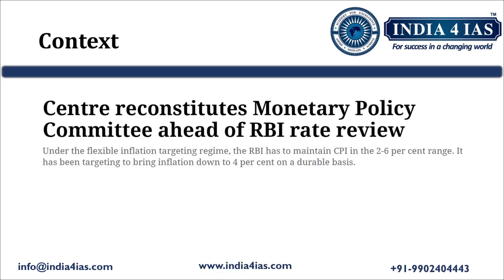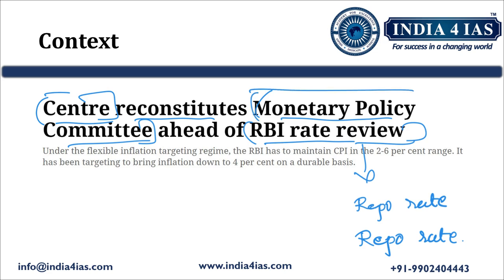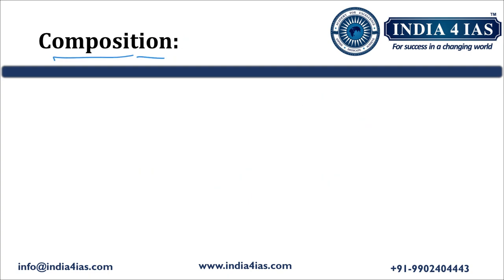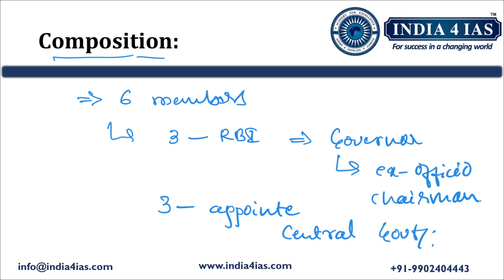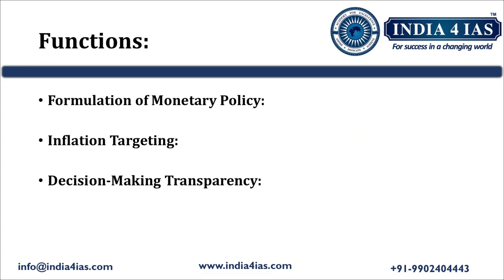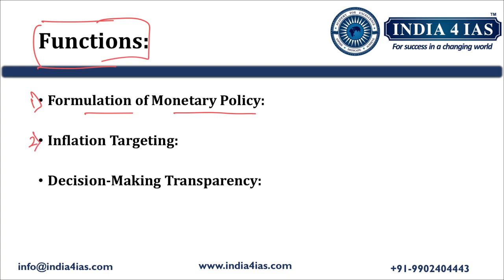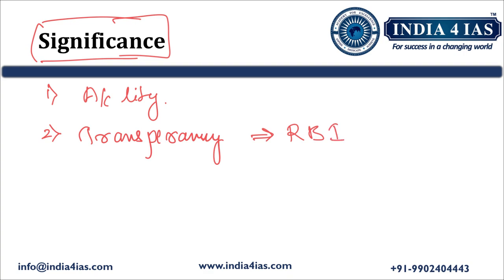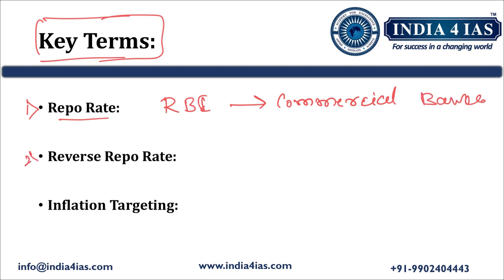Monetary Policy Committee | ಮಾನ್ಯುಟರಿ ಪಾಲಿಸಿ ಕಮಿಟಿ | Functions & Significance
Why India4IAS?